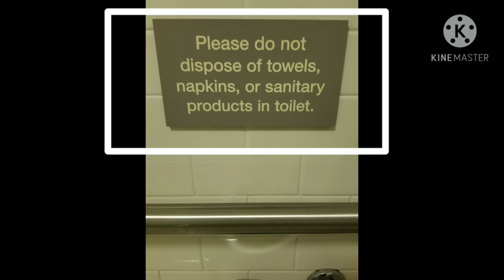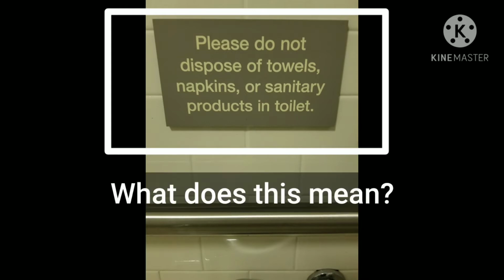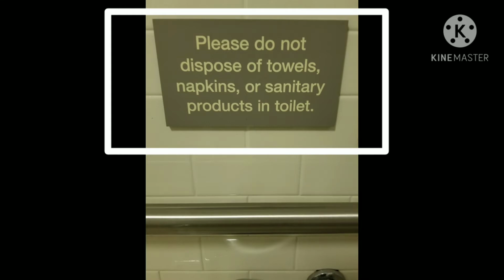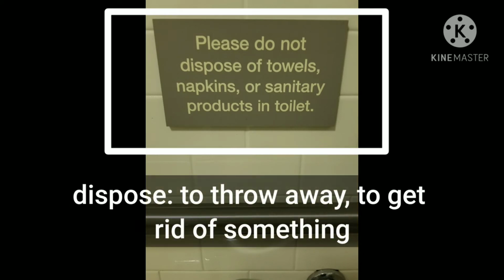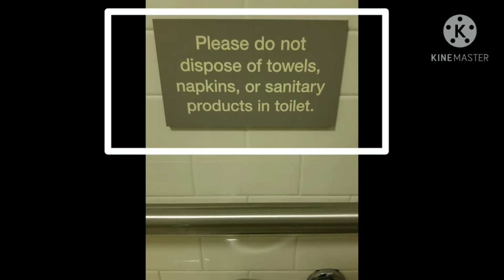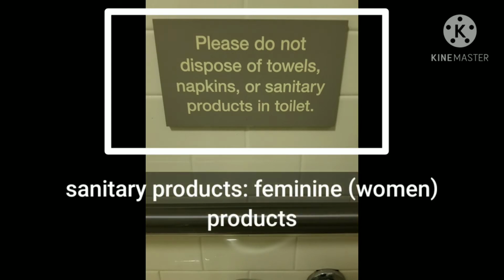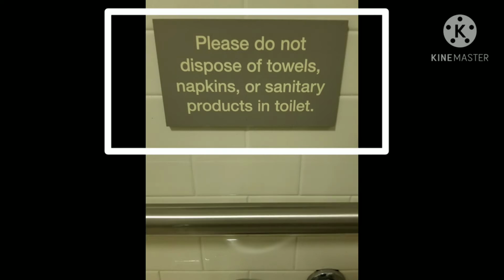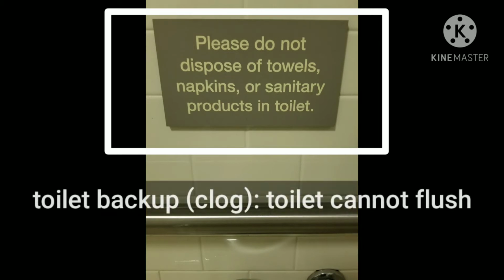How to use a public restroom?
Hello students! Now before anyone starts to feel shy or embarrassed 😳, this lesson will help you the next time you use a public restroom.

A public restroom 🚻 is a place to use the bathroom. In this lesson I'm sharing important vocabulary you need to know when going to a public restroom.

English is EVERYWHERE! Life skills are the things we know how to do in real life. I hope you enjoy this lesson and find it useful. Always try your best 💙

Check out
Applied ESL Life Skills Student Workbook:

BUY the student workbook and get a discount on the video lessons! This offer is available NOW until January 5, 2021 !! 🥳

Want to become a certified ESL teacher? Get CERTIFIED at International Open Academy! Take the TESOL course for ONLY $19!

Applied ESL, LLC is a Limited Liability Corporation and is a registered business in the state of New York, USA.

**FOLLOW APPLIED ESL ON SOCIAL MEDIA**

99 Wall Street Suite 602